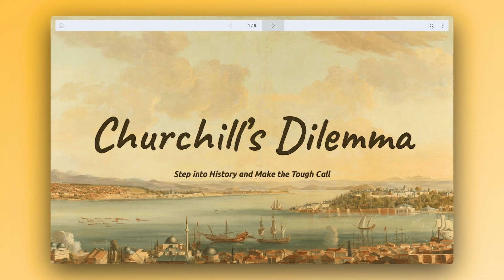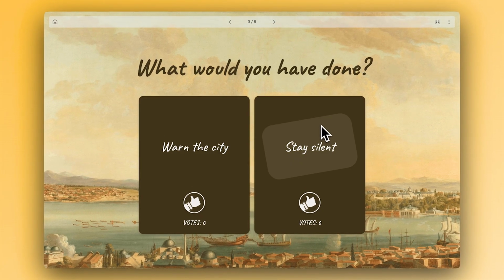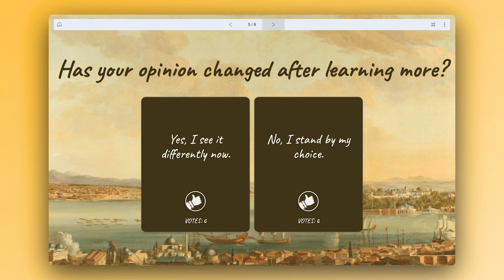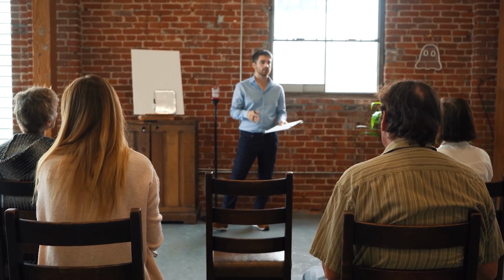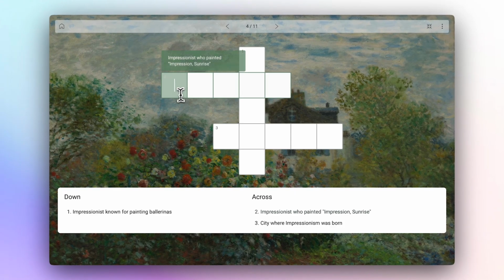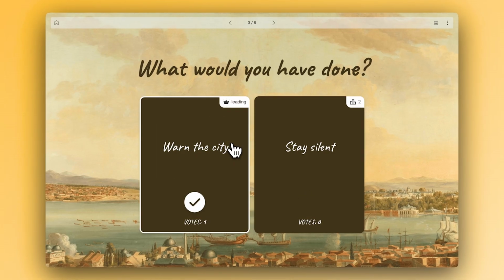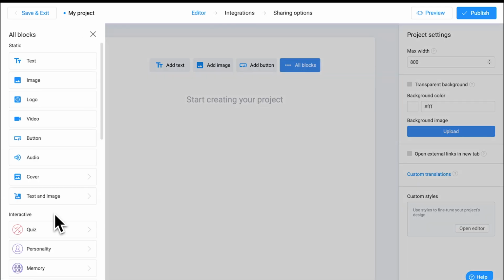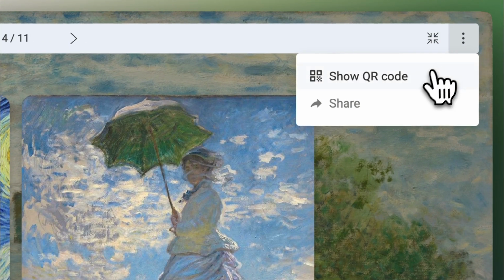How to Add INTERACTIVE POLLS to Your Presentation and Keep Your Audience Engaged!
Making your presentations more engaging is easier than you think! With interactive polls, you can get instant feedback, involve your audience, and turn a regular slideshow into an interactive experience. No coding required!

In this video, we’ll show you how to add polls to your presentation step by step. Whether you're a teacher, trainer, or presenter, this feature will help you keep your audience actively involved. Your viewers can vote in real time using their phones—perfect for live sessions, quizzes, or decision-making moments.

What you'll learn:
- How to add an interactive poll to your slides
- How your audience can vote using their phones
- Tips for making your presentations more interactive

By the end of this tutorial, you’ll know how to insert a poll into your slides.